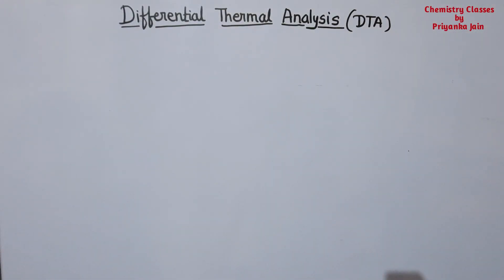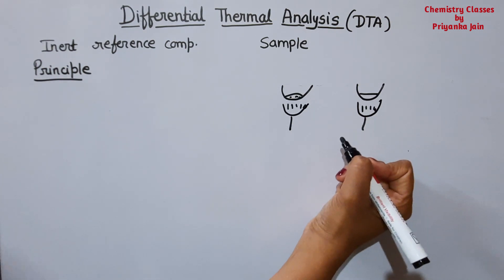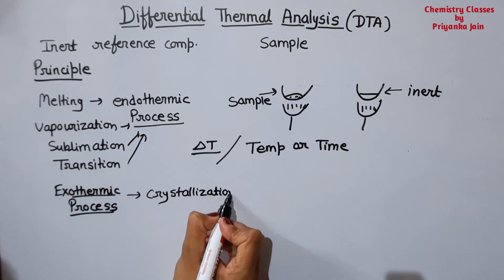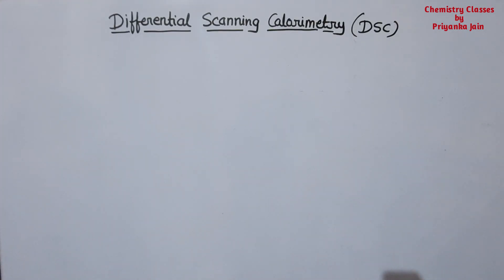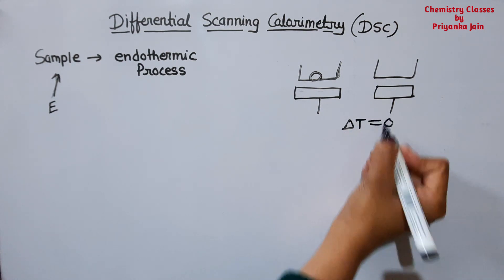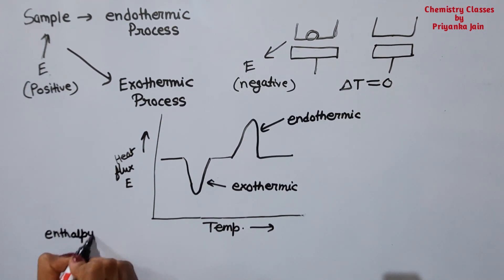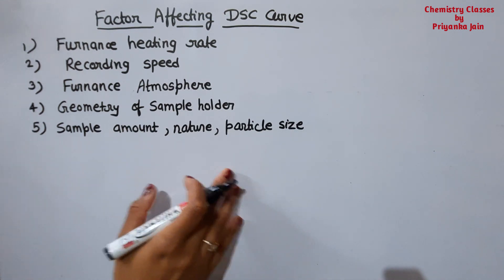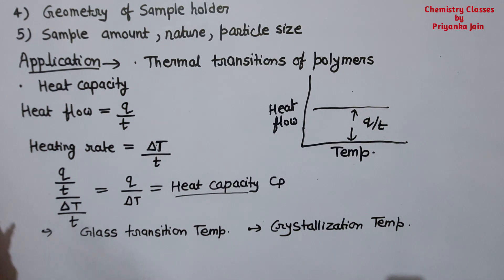Differential Thermal Analysis [ DTA] , Differential Scanning Calorimetry [ DSC] # Thermal Analysis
Analytical Chemistry Part- 12 # Differential Thermal Analysis [DTA] # Differential Scanning Calorimetry [ DSC] # Thermal Analysis